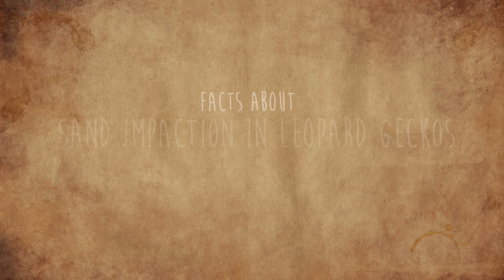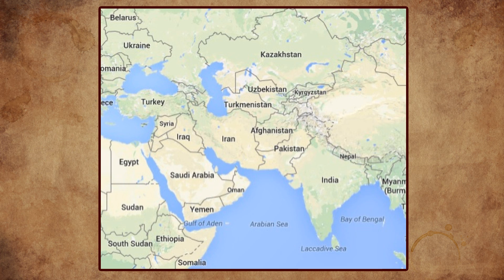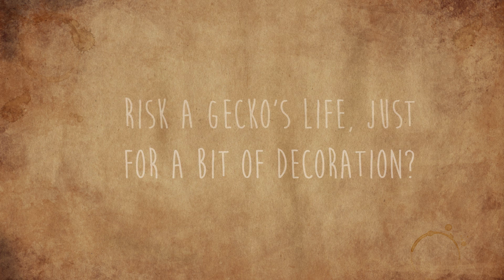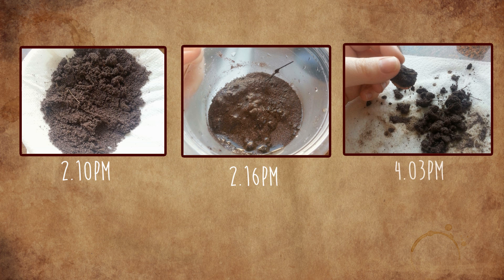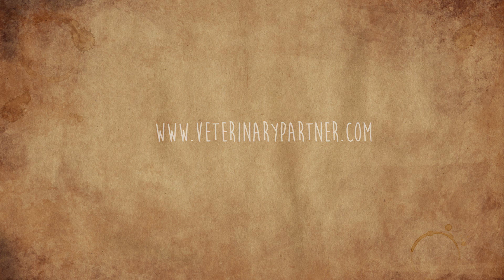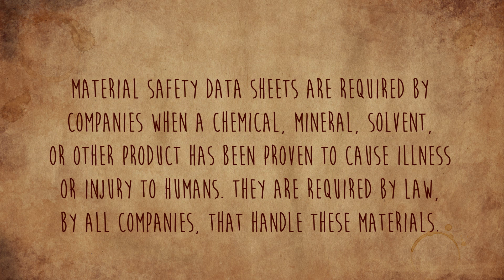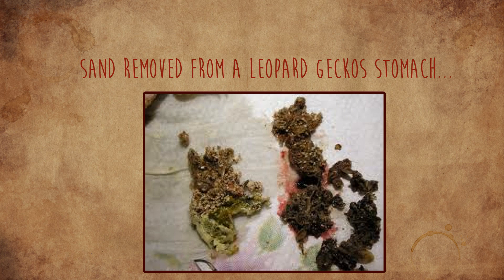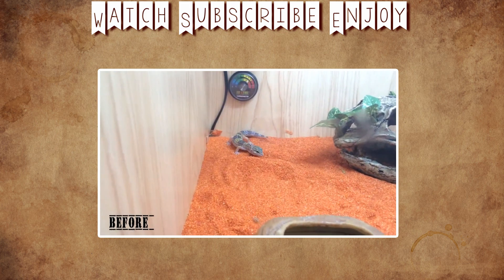Facts About Sand Impaction In Leopard Geckos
Part One, I explain why sand is so bad for your pet leopard gecko and how it almost always results in impaction.